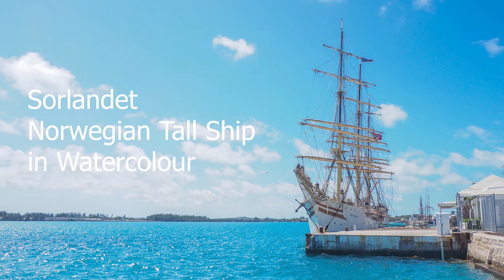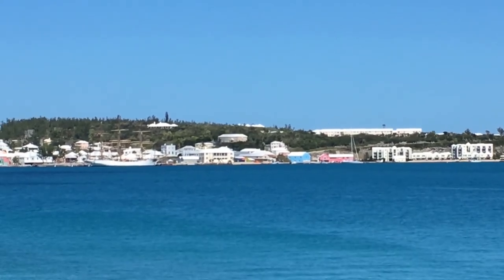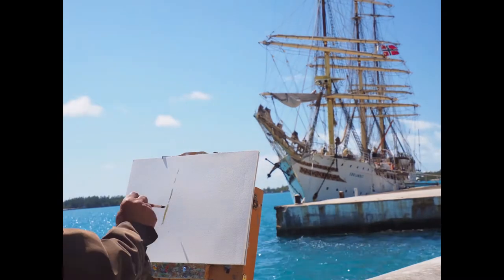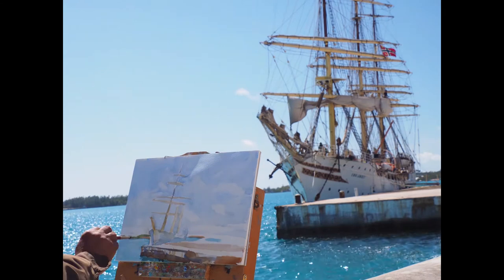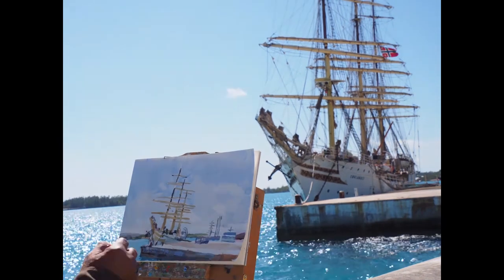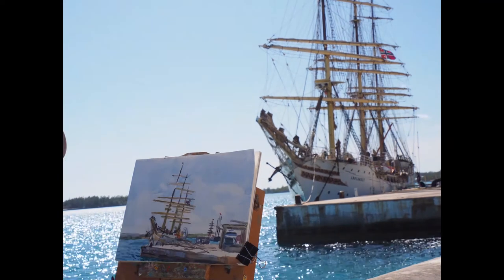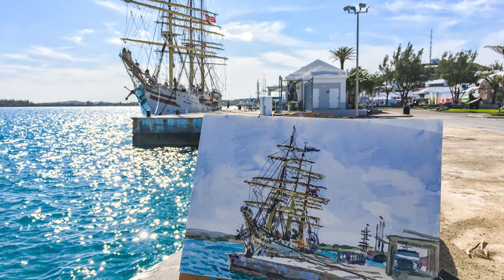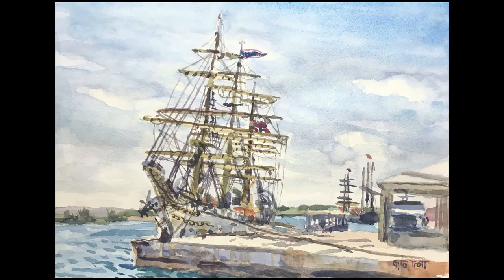Sorlandet Norwegian Tall Ship in Watercolour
Sorlandet Norwegian Tall Ship in Watercolour painted at  Ordnance Island, St. George's, Bermuda